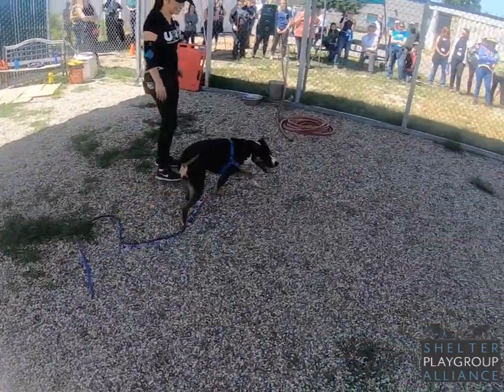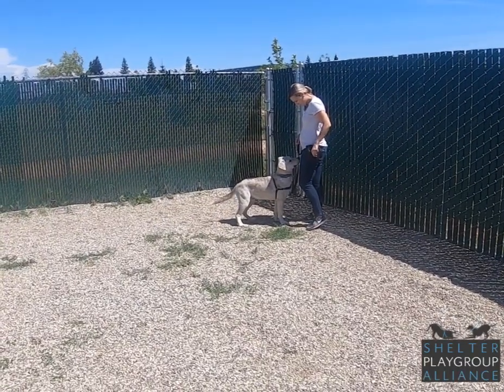Shelter Playgroup Alliance: Managing Arousal for Safe and "Healthy" Play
The Shelter Playgroup Alliance (SPA) developed guidelines to allow safe, healthy play intended to enrich the lives of the dogs in shelters. The recipe for safe and healthy play can vary based on a number of circumstances, and as a result, the SPA guidelines were developed to be flexible for implementation at any shelter. Rather than set specific metrics for play, SPA organizes the guidelines around avoiding high-arousal and providing choice for continued play.

Maintaining lower levels of positive arousal can also reduce the chances of inter-dog aggression and injuries to dogs and handlers. Additionally, limiting the number of dogs in each playgroup and maximizing dog-handler ratios help to ensure a safe and fun play environment through the ability to intervene quickly and to carefully watch play interactions. We avoid the use of flooding and aversives so that the animals in our playgroups can develop positive associations with other dogs, as well as handlers.

The guidelines also feature strategies for creating and maintaining behaviors that can be desirable for adopters and empower the adopters to continue the practice of managing arousal. For example, we advocate that you employ frequent breaks, call the dogs back to the handlers, and reinforce. This practice sets up the dog for success when they visit the dog park or are hiking off-leash, as we suggest building a learning history for a good recall with their future adopter.